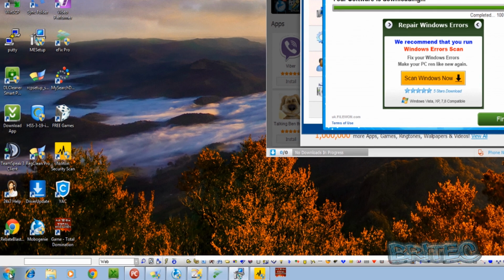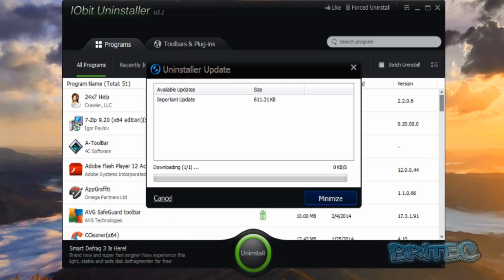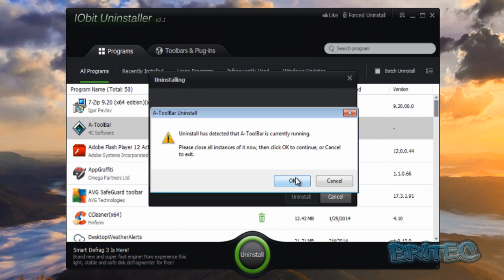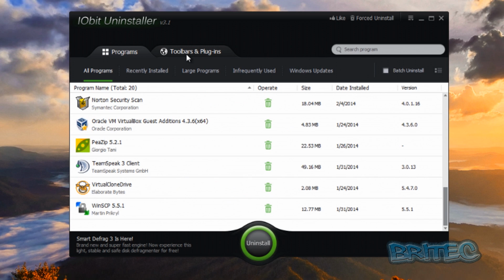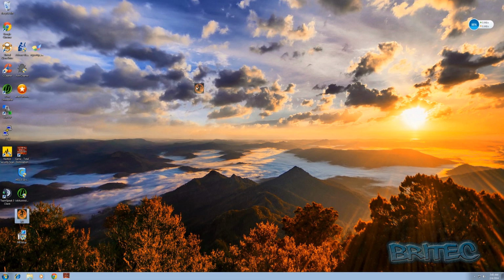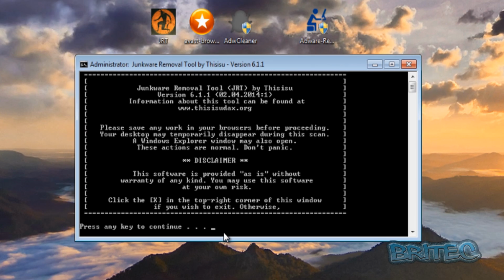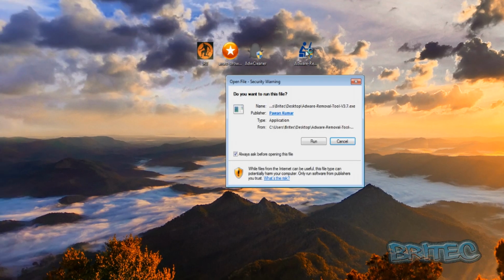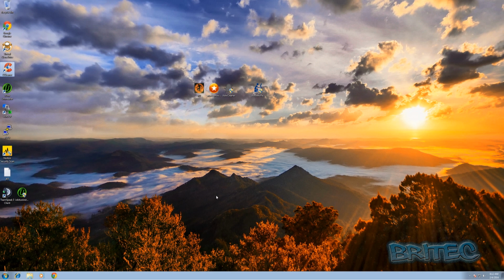Remove any Toolbar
Do you need help removing an annoying toolbar? getting lots of popups? pc infected with loads of Adware?. Well fear not, I will show you how to remove all of these listed below and more. Just follow along with my video. All these malware can render the computer useless if not removed

Yahoo! Toolbar
CrossReader
Babylon Toolbar
SweetPacks Toolbar
YoutubeBookmark
Searchqu Toolbar
Sweet IM Toolbar
myAppStash browser hijacker
Sweet Page Browser Hijacker
Fastdailyfind pop-up ads
fastdailyfind pop-up ads
PUP.Optional.CrossRider.A
DealPly Toolbar
RapidSearcher browser hijacker
Funmoods Toolbar
Awesomehp browser hijacker
Shuang11huodong pop-ups ads
Softonic Toolbar
Yontoo Toolbar
PUP.Optional.Babylon.A
fastdailyfind pop-up ads
Delta Toolbar
Mail.ru toolbar
Snap.Do Toolbar
ReMarkable pop-up ads
IMinent Toolbar
PriceGong Toolbar
Ask.com Toolbar